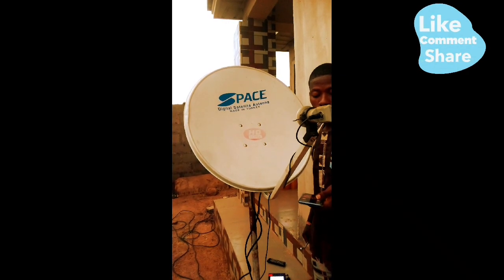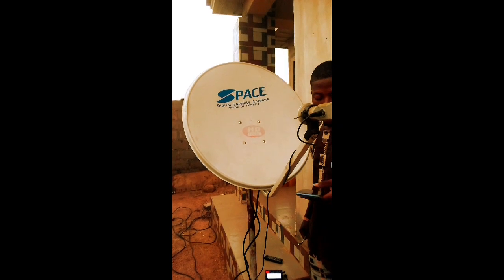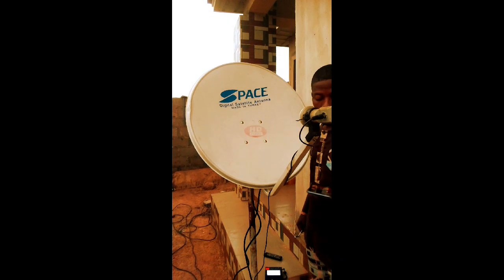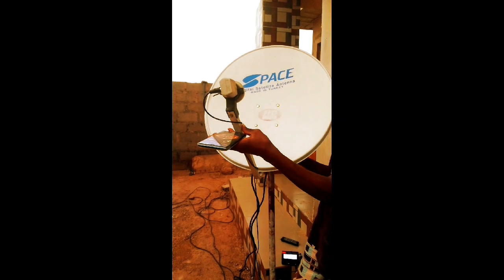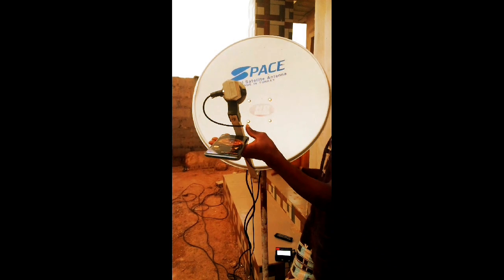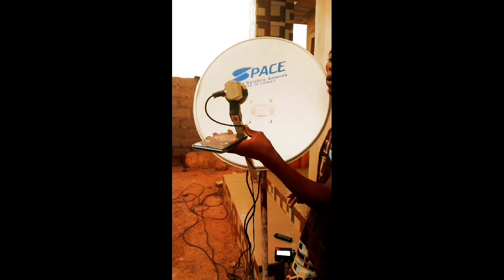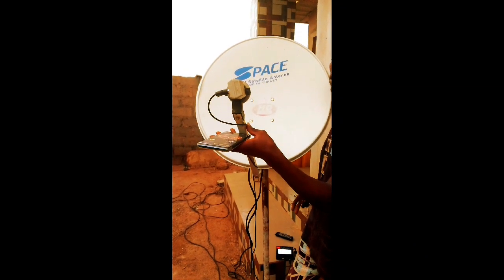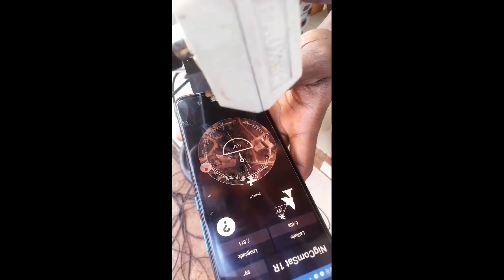Satellite finder pro/ how to use/ satellite finder app 2/dish pointer/ align dish in 1 minute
In this video i will show you how to align /calibrate your satellite dish. With the free application „Satellite finder“ it normally takes about 1-2 Minutes until your sat dish is correctly installed and calibrated. If you if you have problems with the alignment of your dish make sure your compass is correctly calibrated.
After aligning the correct azimuth and elevation angle, plug in all the necessary cables in your satellite dish and tv.

Thanks for your support, appreciate it!